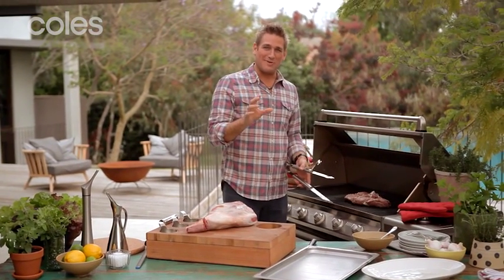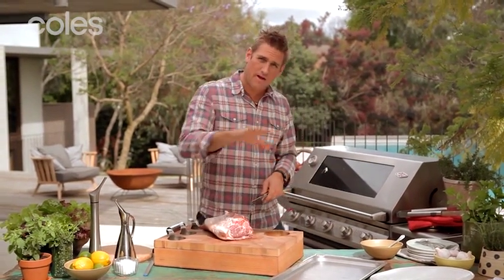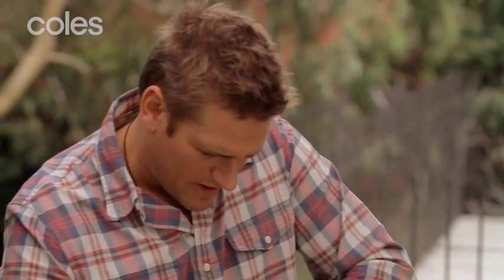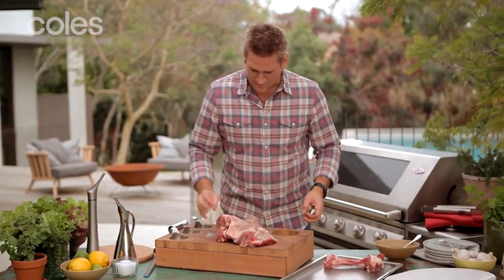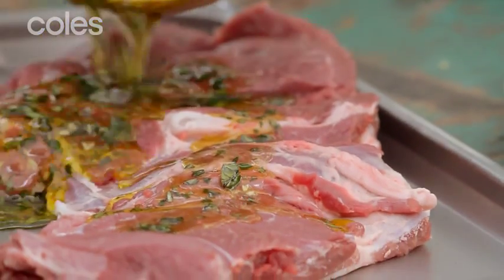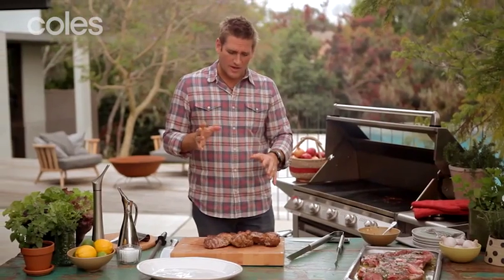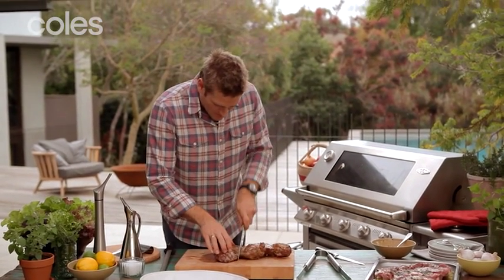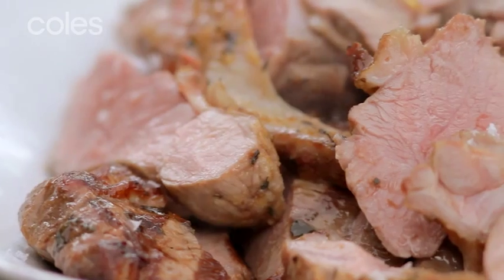How to butterfly leg of lamb | taste.com.au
Understand the art of butterflying lamb with our simple step-by-step video tutorial.

2. Barbecued butterflied leg of lamb
3. Barbecued lamb with couscous